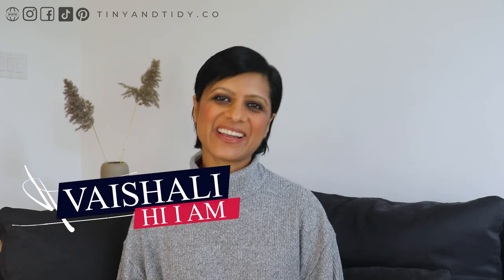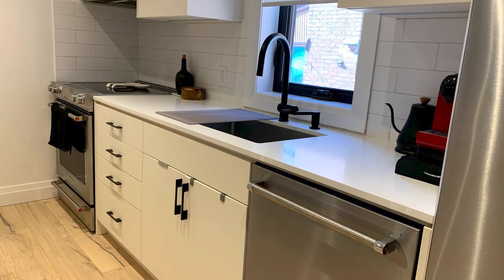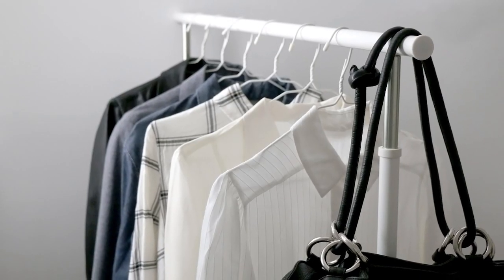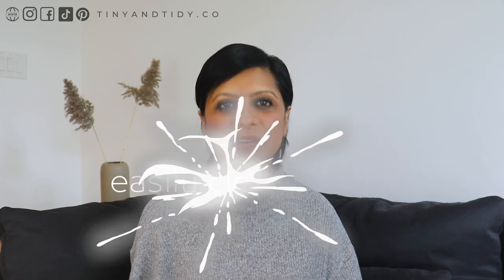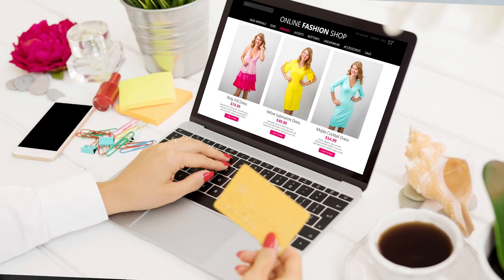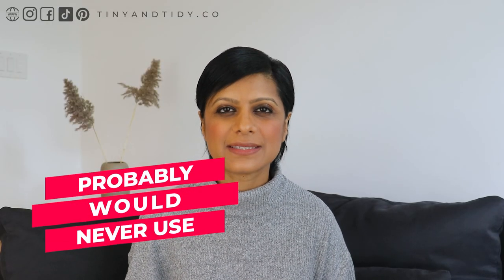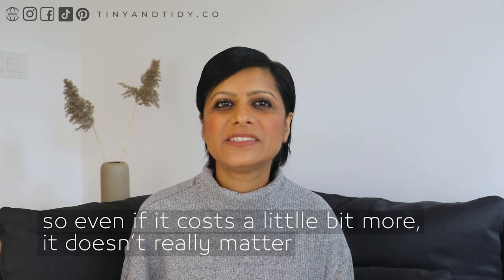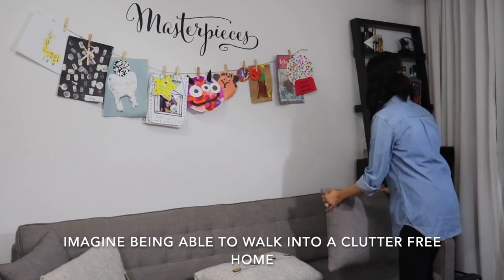6 Things I No Longer Buy | Minimalist Mom of 4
My family and I continue to work towards more of a minimalist lifestyle. In this video I shared 6 things I no longer spend my hard earned money on in order to help us achieve our minimalist lifestyle goals!

Audiobooks:

Minimalism

Business

Self-Help